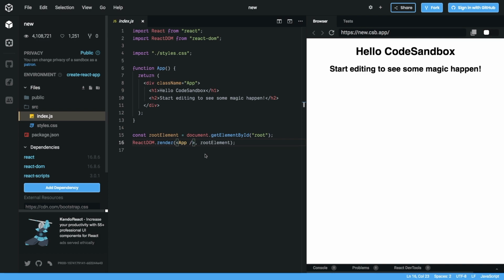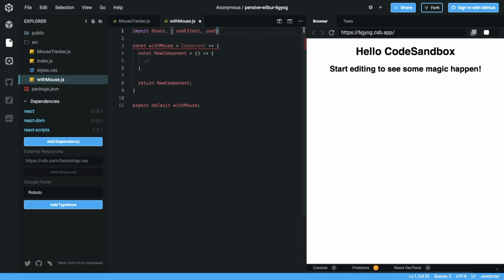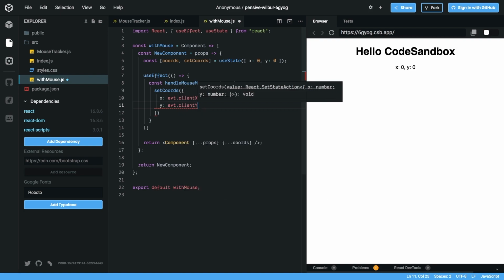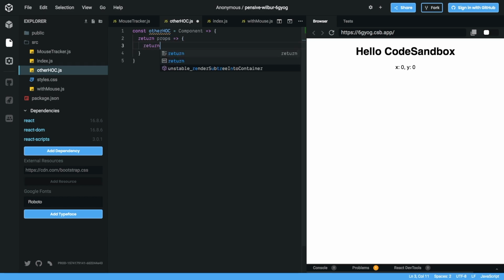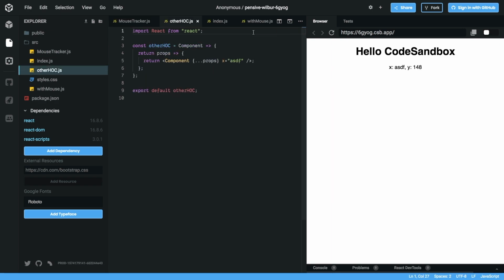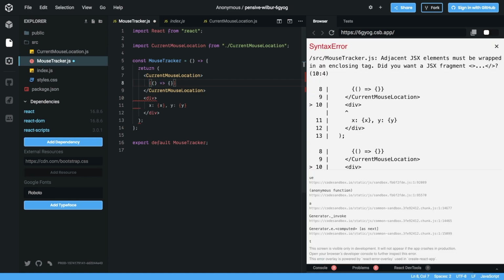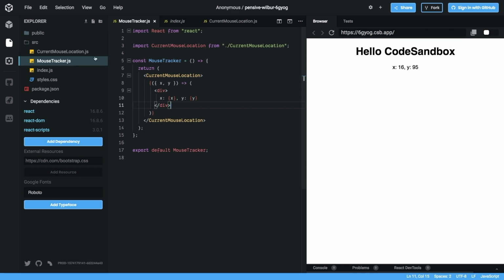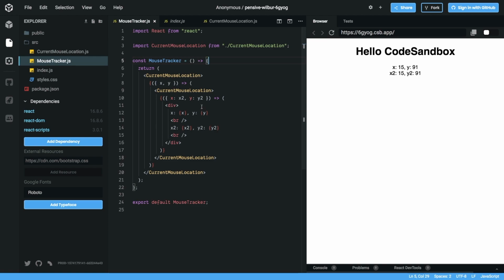What are Render Props? | React Tutorials